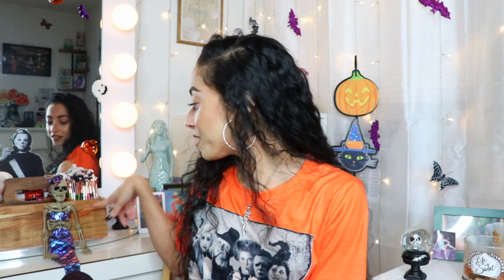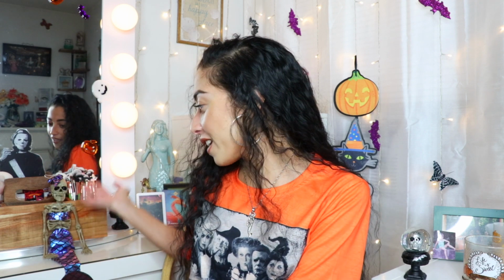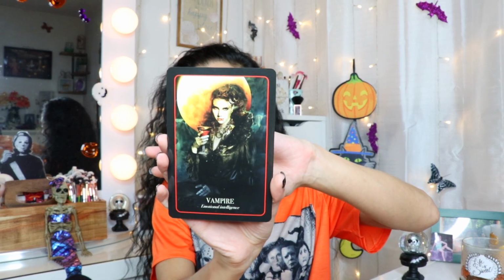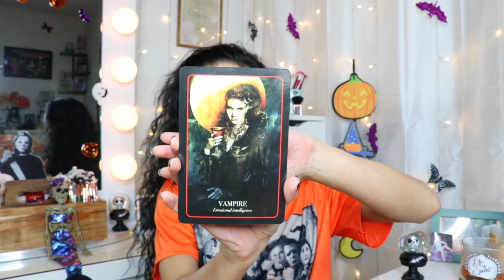Pick A Card 🎃 Advice for Your Week🎃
Here is a video where I’m doing another Pick a card reading but with a Halloween twist. I hope you guys enjoy!

Timestamps 🔮
Group 1: 2:35
Group 2: 8:13
Group 3: 12:09